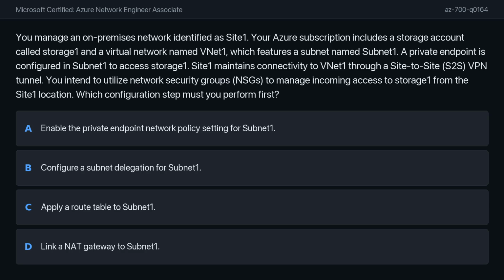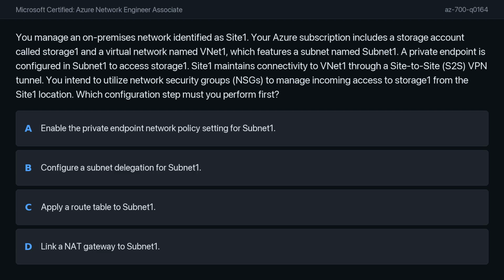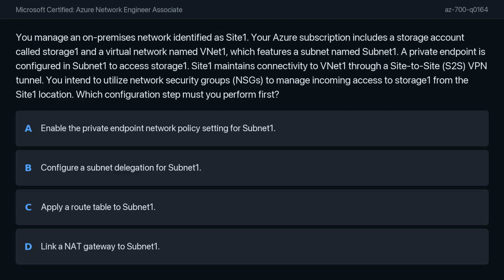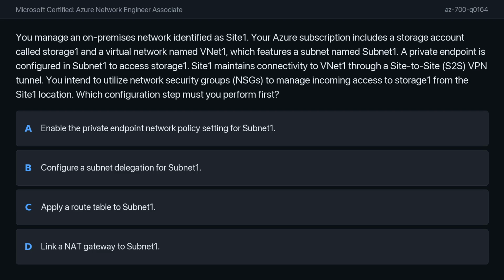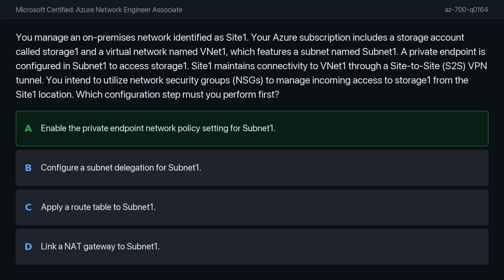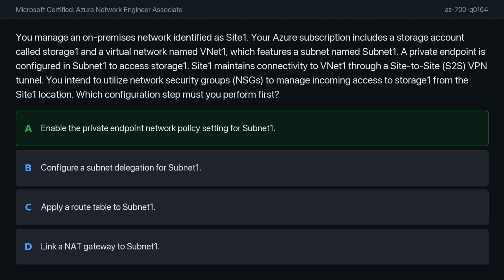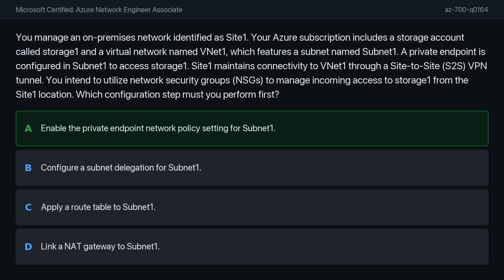Certingo | Microsoft Certified: Azure Network Engineer Associate (AZ-700) — Question 164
🎯 Getting ready for the Microsoft Certified: Azure Network Engineer Associate (AZ-700) certification? Practice FREE with a real exam demo

📚 Microsoft Certified: Azure Network Engineer Associate (AZ-700) | Question 164

You manage an on-premises network identified as Site1. Your Azure subscription includes a storage account called storage1 and a virtual network named VNet1, which features a subnet named Subnet1. A private endpoint is configured in Subnet1 to access storage1. Site1 maintains connectivity to VNet1 through a Site-to-Site (S2S) VPN tunnel. You intend to utilize network security groups (NSGs) to manage incoming access to storage1 from the Site1 location. Which configuration step must you perform first?

🎯 Category: Design and implement core Azure networking infrastructure